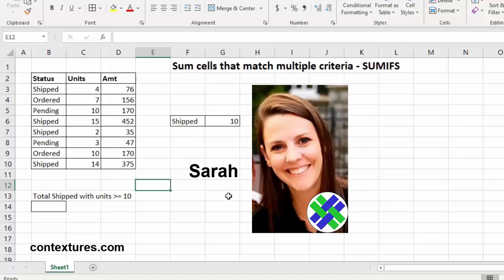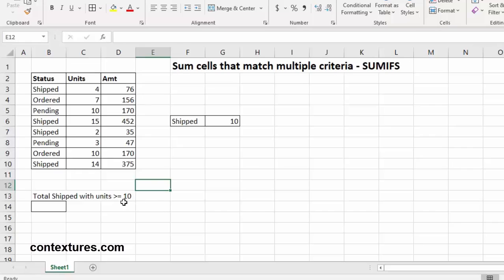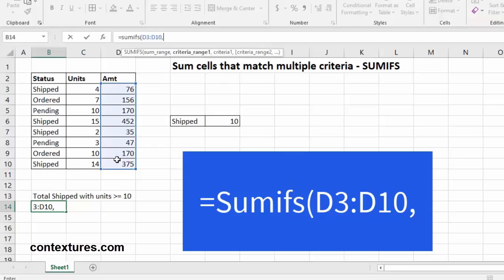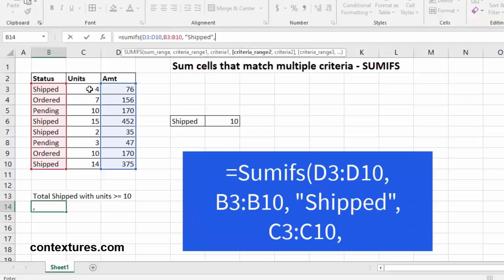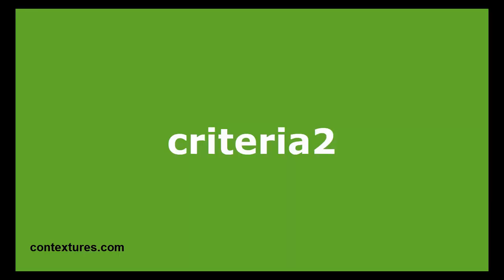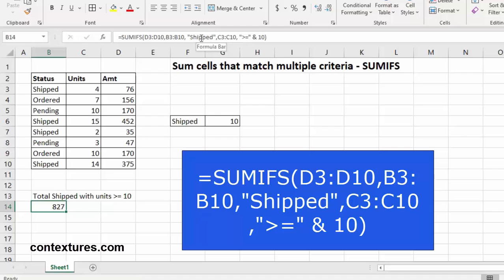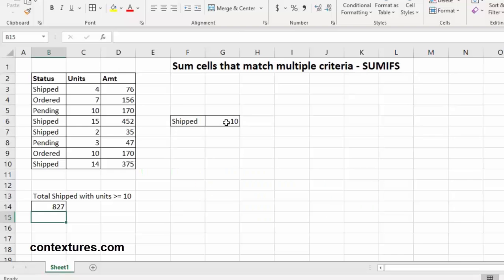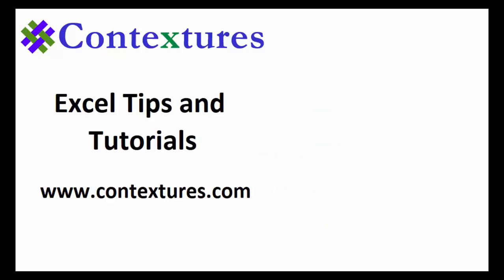Sum Amounts With 2 Criteria in Excel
In Excel, use the SUMIFS function to sum items using 2 or more criteria.

For example, sum the orders where the status is Shipped, and the quantity is greater than or equal to 10

To get the Excel workbook, with the Sum Amounts With 2 Criteria example, go to this page on my Contextures site:

00:00 Introduction
00:11 List of Orders
00:26 SUMIFS Formula
00:36 sum_range
00:41 criteria_range1
00:47 criteria1
00:57 criteria_range2
01:05 criteria2 Operator
01:20 criteria2 Value
01:26 SUMIFS Result
01:36 Use Cell References
01:56 Change the Value
02:08 Get the Workbook

Instructor: Sarah, Contextures Inc.

VIDEO TRANSCRIPT

Hey, this is Sarah from Contextures.com.

Let's take a look at how we can use the SUMIFS formula to calculate a total based on values in two or more columns.

List of Orders

In the example here, we're looking at a summary of orders that have been placed, are pending, and have been shipped.

I want the amount totalled for all of our shipped orders, with 10 or more units. For this, we'll build a SUMIFS formula.

SUMIFS Formula

So, we'll select the cell, head to the formula bar, and start with equals SUMIFS, our open bracket, then we're going to select the 'sum_range'.

sum_range

Here, we want to see the amount, so we'll select those cells, and follow with a comma.

criteria_range1

Now it wants to see the first criteria. So we'll select our status, comma.

criteria1

And now, what is the criteria? For us, we're looking for shipped.

So we'll do quotation "Shipped" and we'll close the quote, followed by a comma.

criteria_range2

Next up, we're going to head to our second criteria, which will be the unit number.

Select those cells, a comma.

criteria2 Operator

We're going to use something called an operator.

So again, we want an open quote. We're going to let it know that we would like to see anything greater than or equal to 10.

So we'll type in greater than, and the equal symbol and close the quote.

criteria2 Value

Our value, follows the ampersand, which is 10,

And we'll close the bracket.

SUMIFS Result

By pressing Enter, we're going to see our amount is 827.

So that reflects the total shipped, with units that are greater than or equal to 10.

Use Cell References

To make it more flexible, we could replace where we've typed, "Shipped" and the number "10", by what we already have here in these cells.

So I'm going to head back to that formula. I'm going to select "Shipped", and I'm going to replace it with this cell.

I'll do the same thing for the number 10, and we'll press Enter.

Change the Value

Now, if we change the value in here, it will change our amount totaled.

So if we change this to 2, we're now going to see additional orders that have been shipped.

Get the Workbook

You can go to my website, Contextures.com to get this workbook.